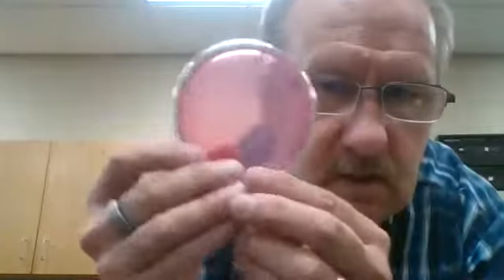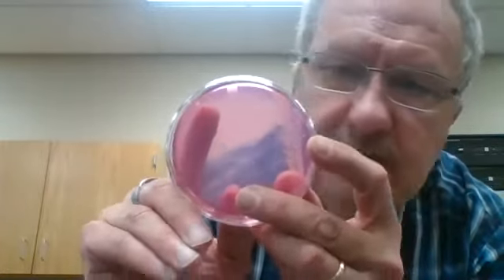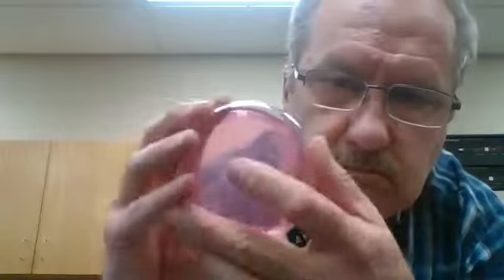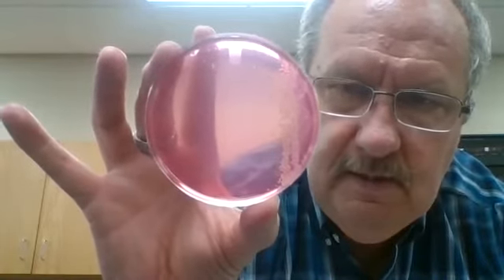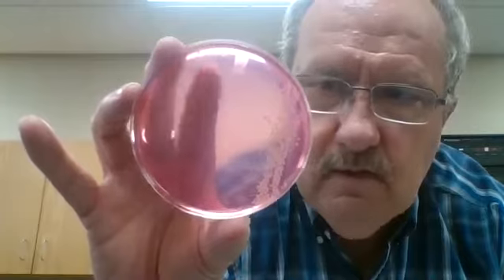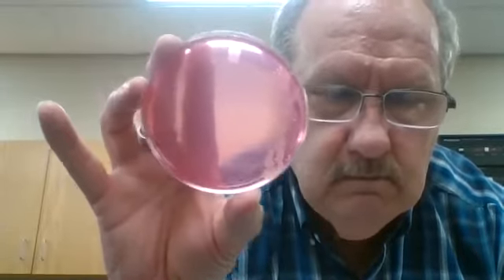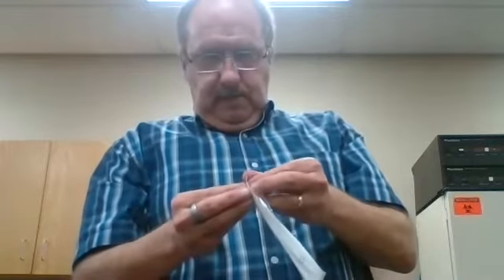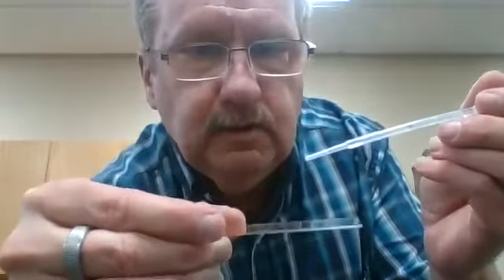BIOL 4310 Video Lab 4 17 20 Lab 45 Results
Results for skin bacteria culture lab.